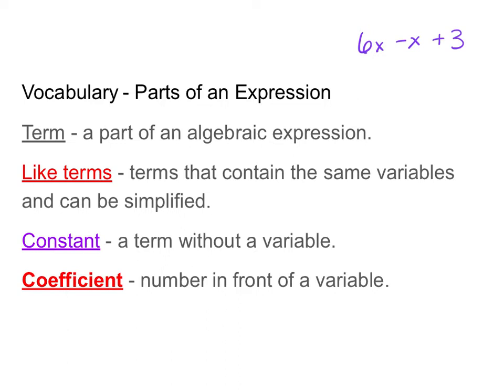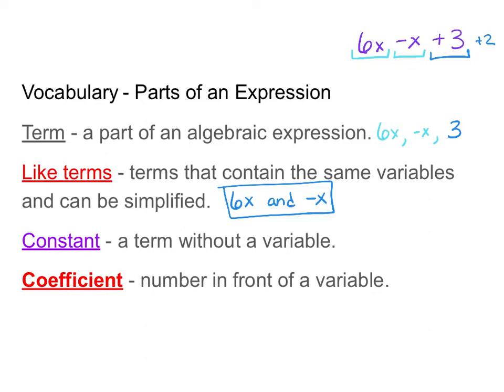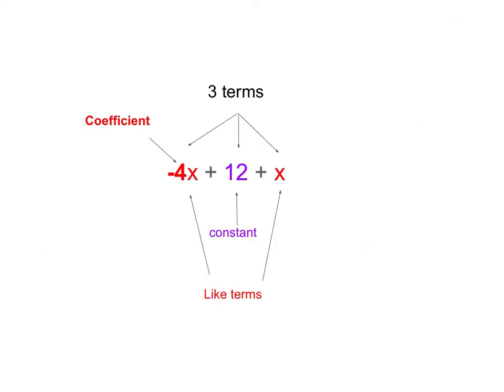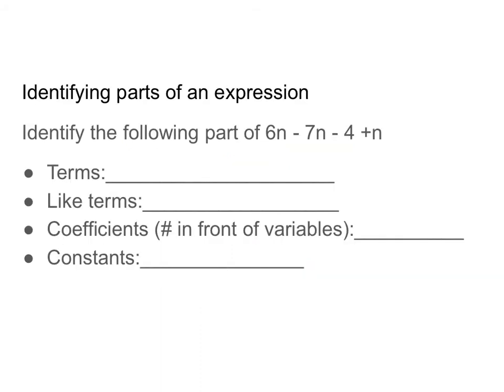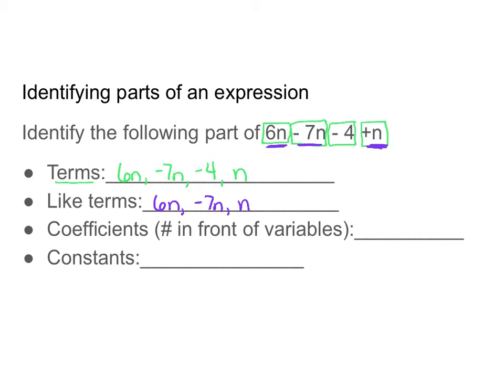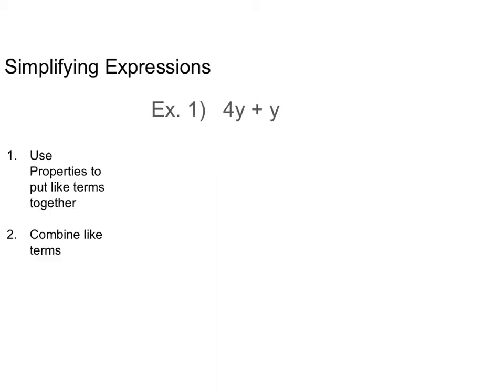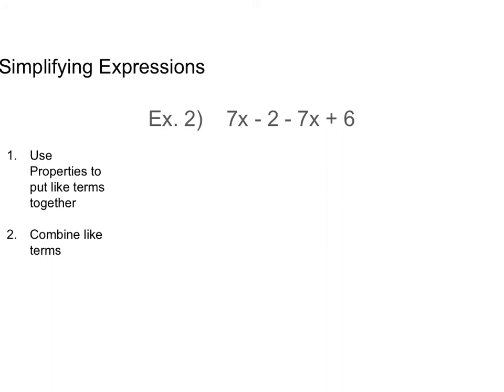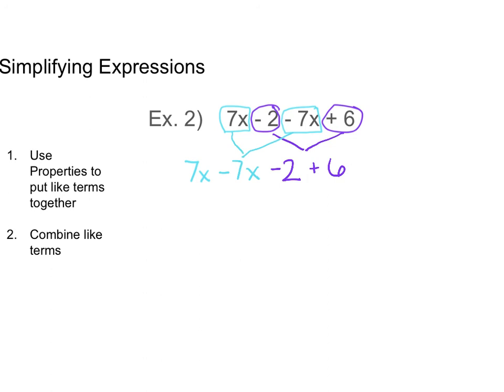Simplifying Expressions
Course 2